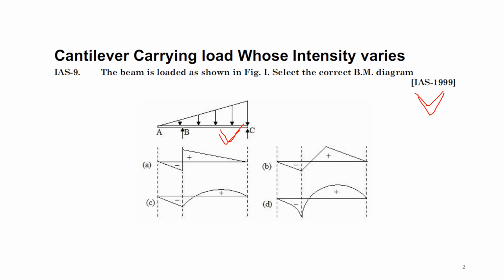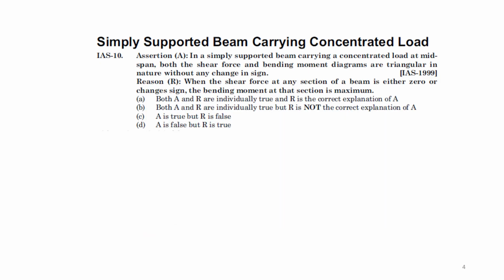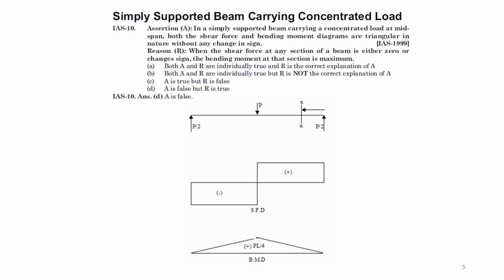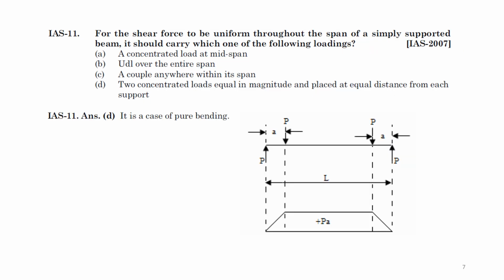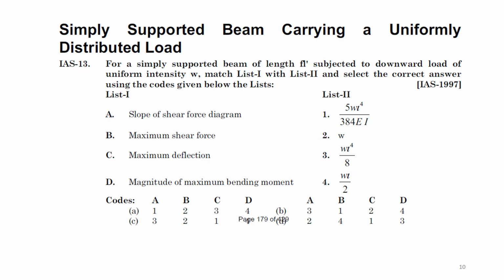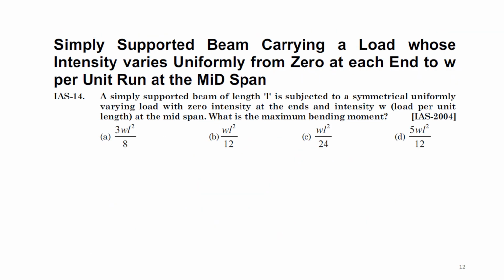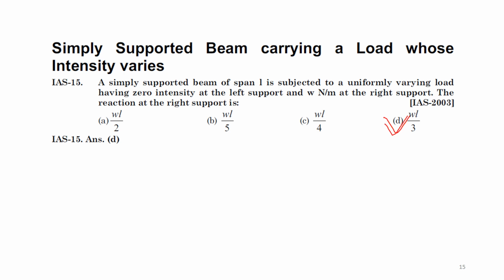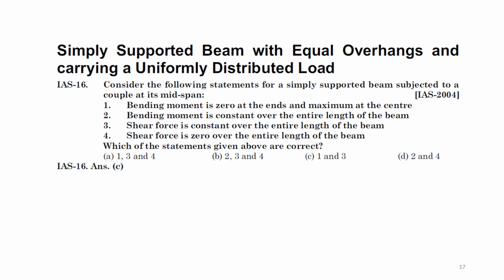L28 | Strength of Materials | Previous Year Questions | SFD & BMD | GATE IES & IAS | Mechanical